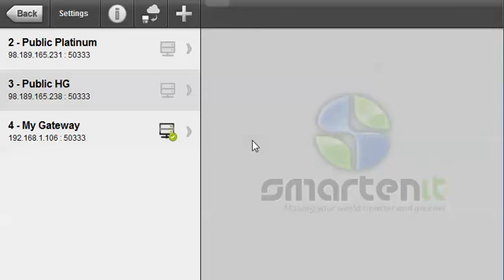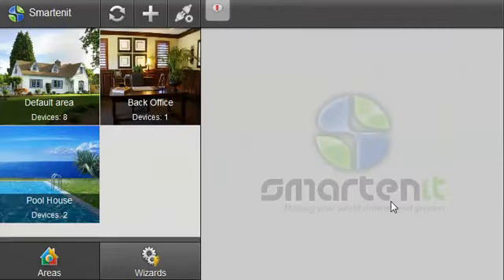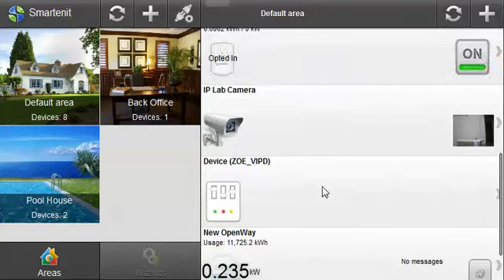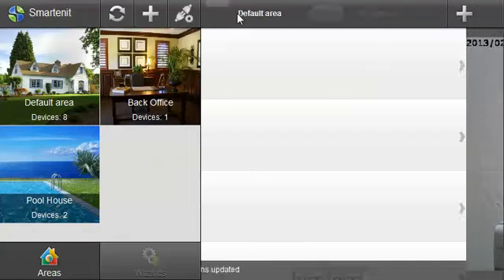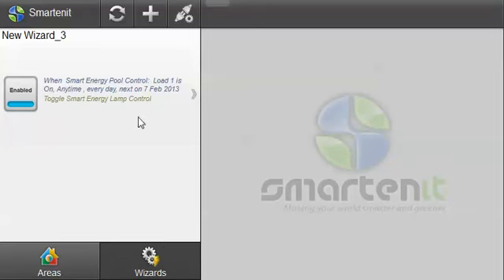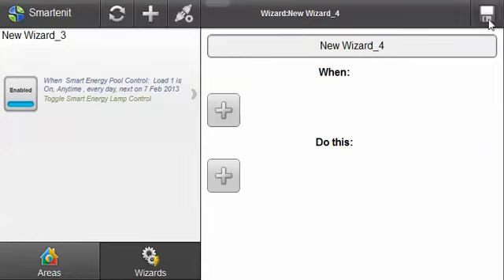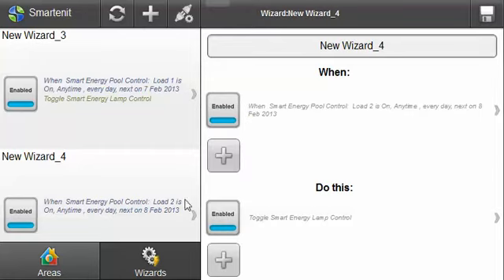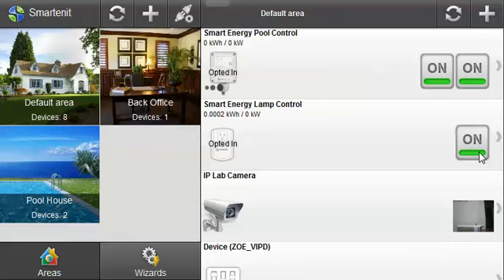iSmartenit Application Demonstration